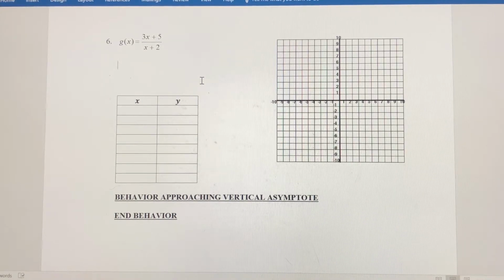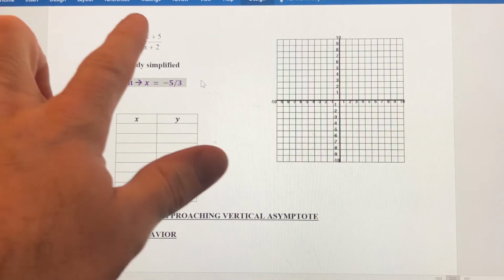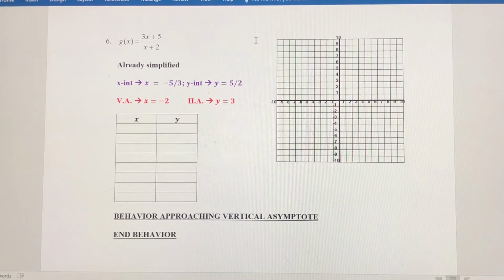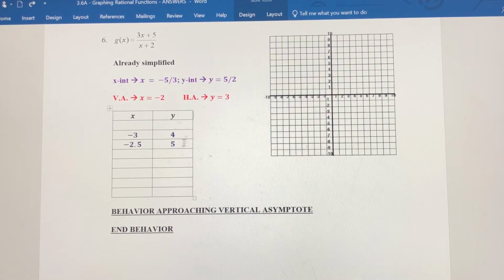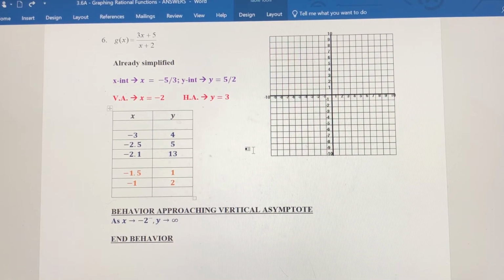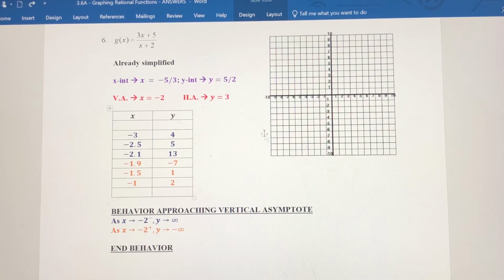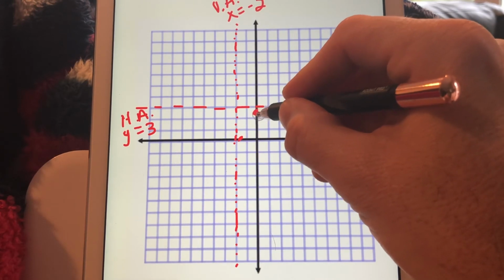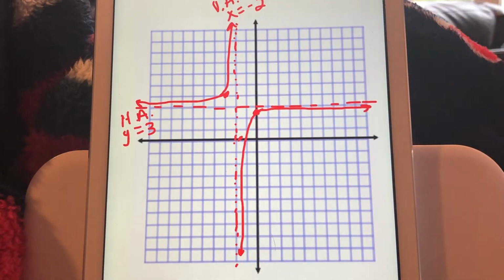Graphing Rational Functions - Part 2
This video covers a rational function with a vertical asymptote and a horizontal asymptote that’s not at the x-axis. This video covers problem 6 on the 3.6A notes page.